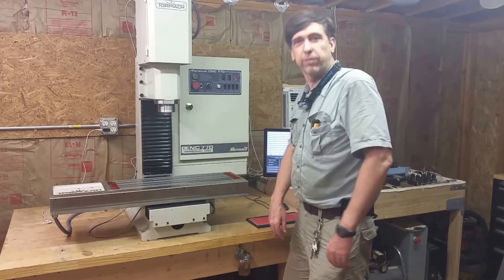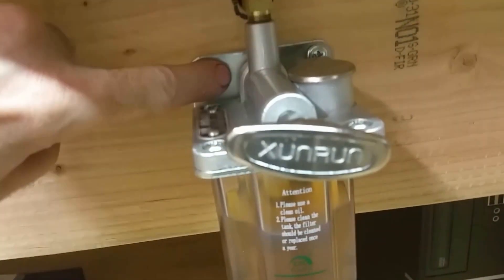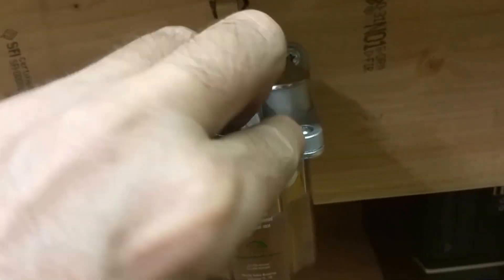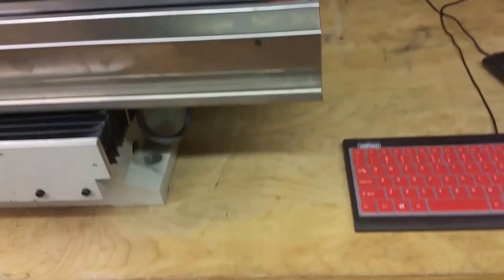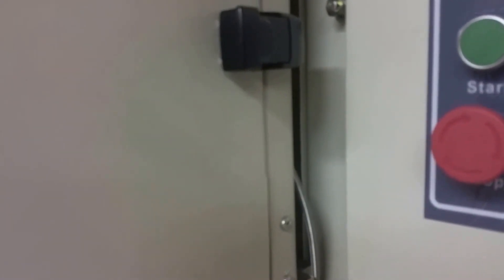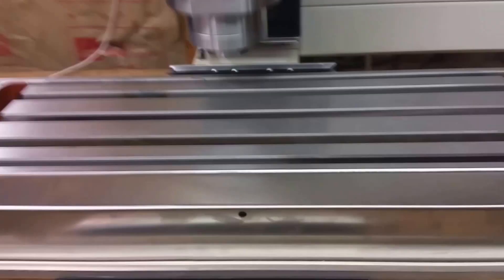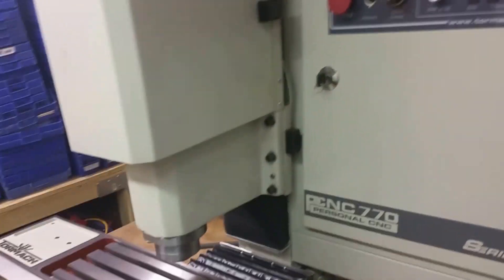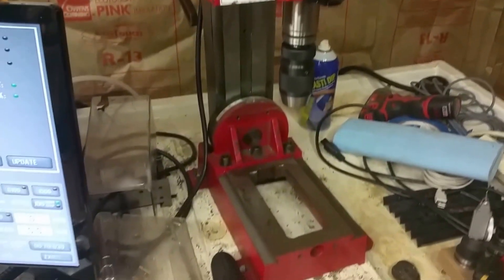Tormach 770 part 4 - Installing the Manual Oiler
In this video I install the manual oiler for the Tormach